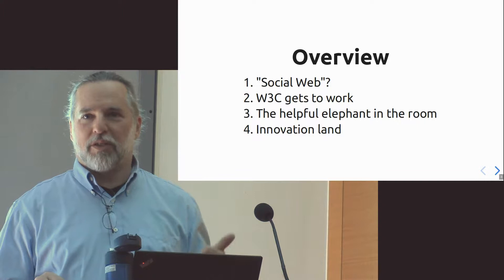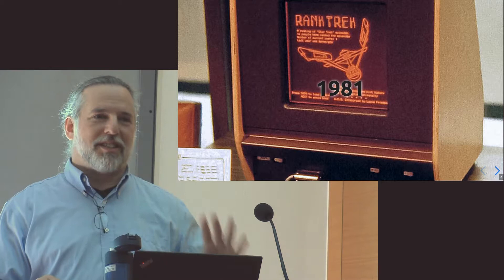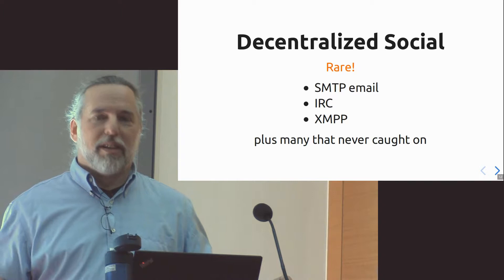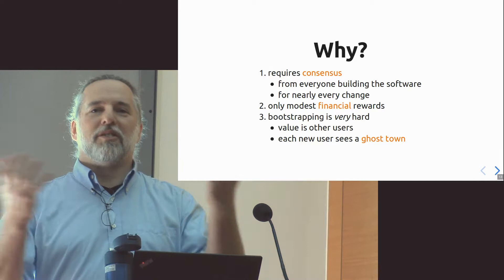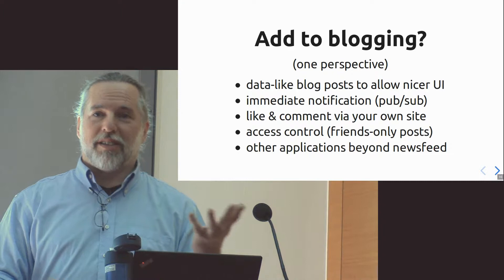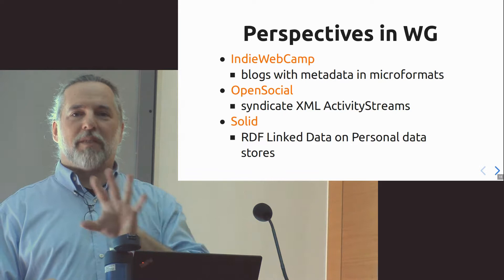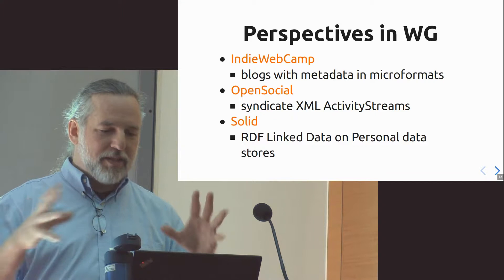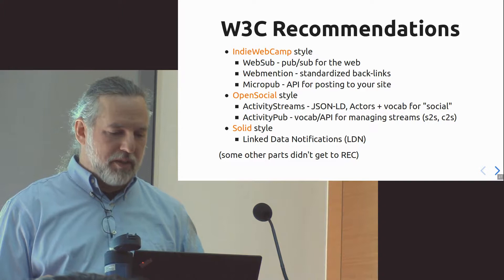Innovation on the Social Web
Presentation by Sandro Hawke at TheWebConf 2018